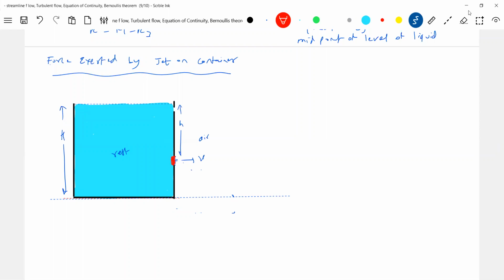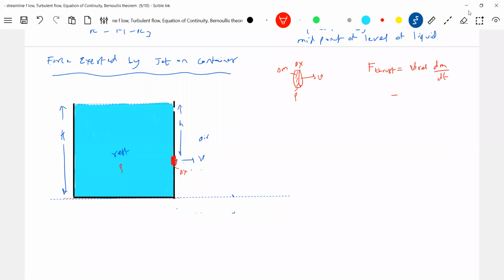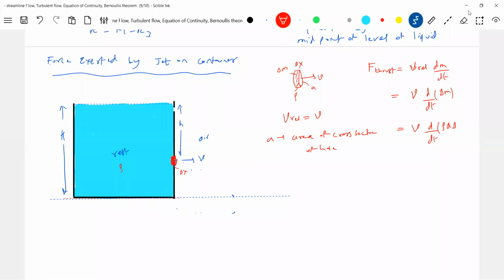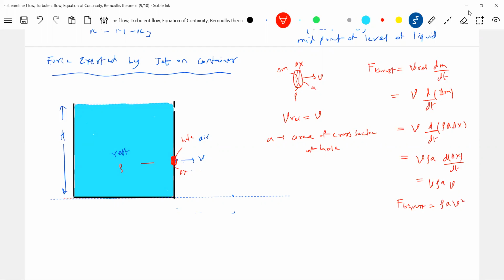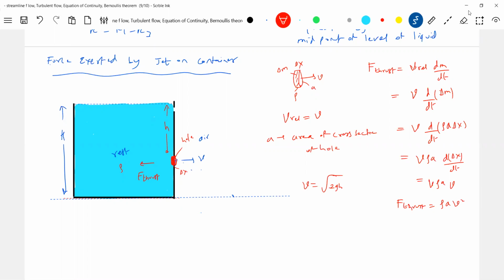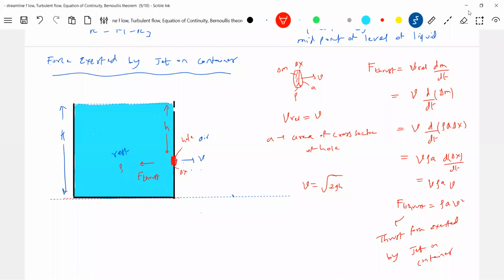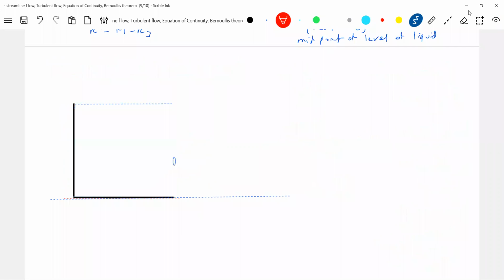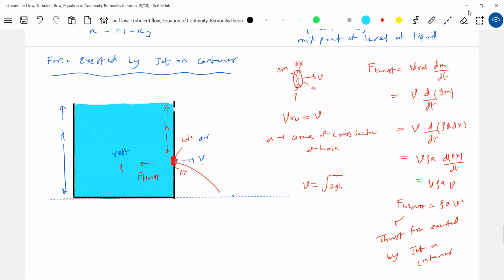8) Fluid Dynamics | Horizontal reaction force on a vessel due to ejection of liquid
| formula for the force of reaction due to the ejection of liquid is v(dm/dt)=ρav² =2ρagh. | Physics | fluid dynamics class 11  |  JEE Main | JEE Adv |